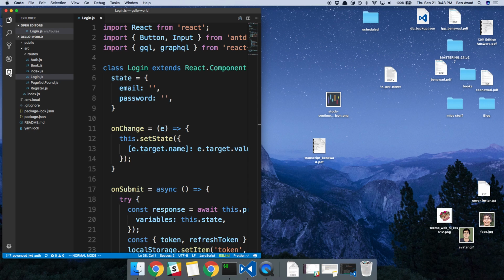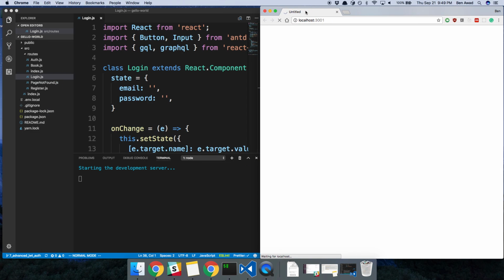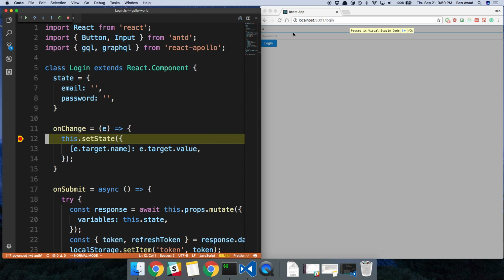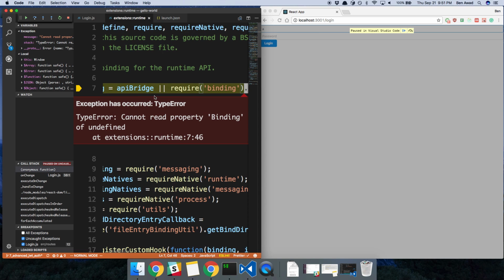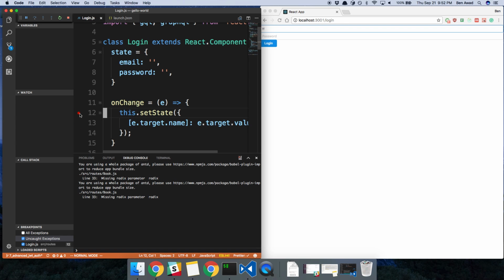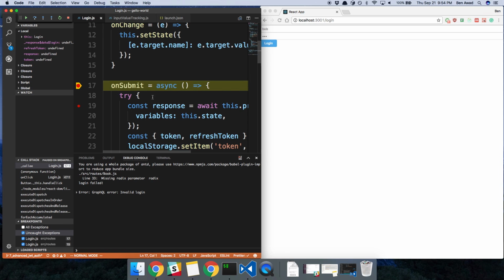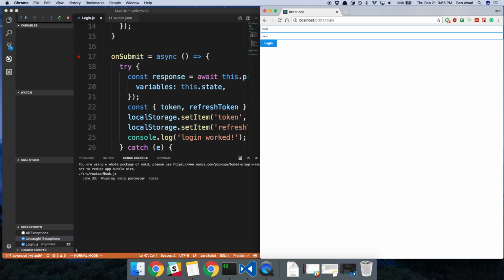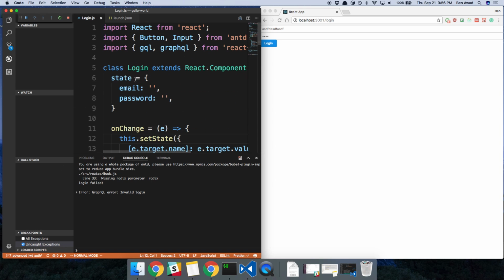Debugging React with Visual Studio Code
Learn how to debug React code using Visual Studio Code.